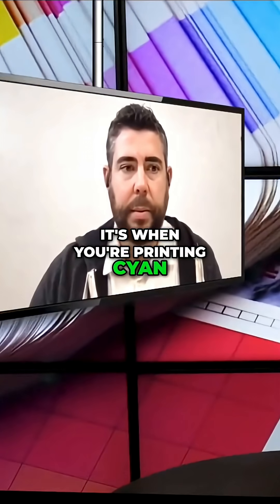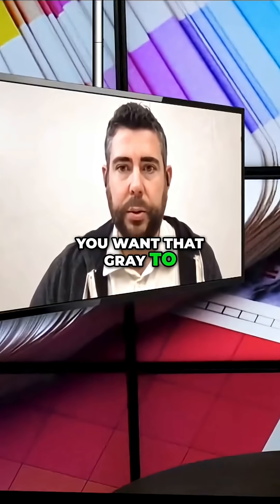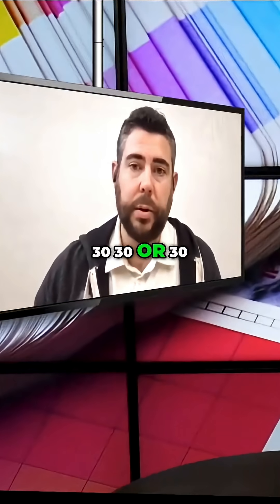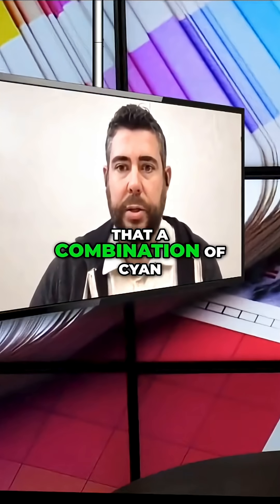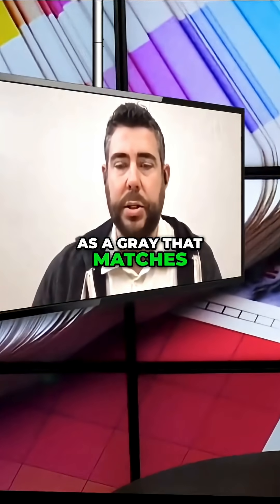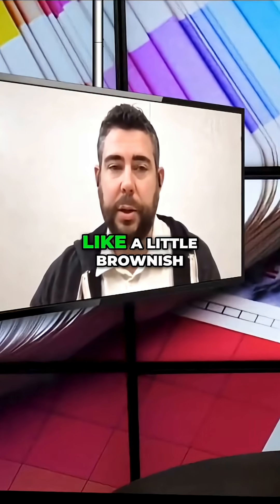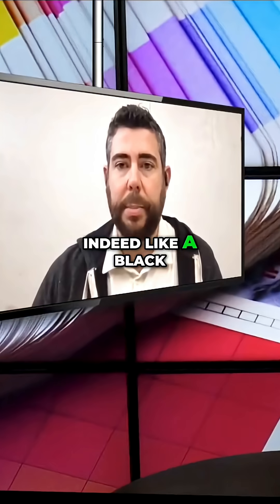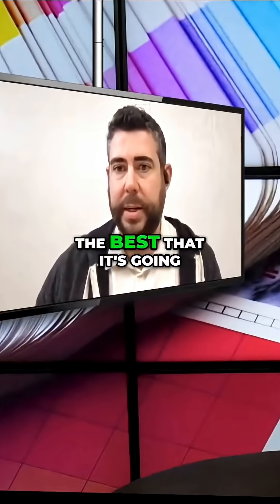Printing CMYK: Achieving Perfect Gray Color in Print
Learn how to achieve a solid, accurate gray color in print using cyan, magenta, yellow, and black (CMYK) colors. Discover the ideal combination of CMYK percentages to create a gray that matches perfectly, avoiding undesirable color casts. Improve your print quality with this essential tip.